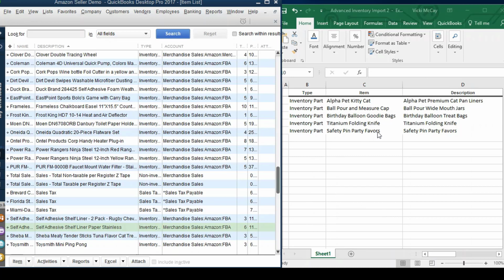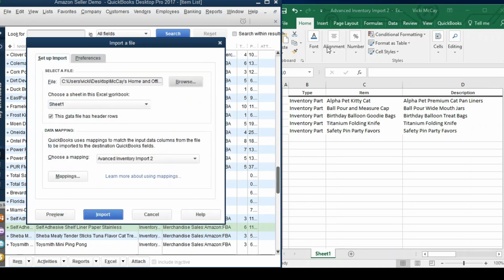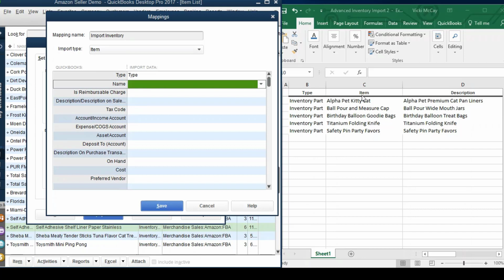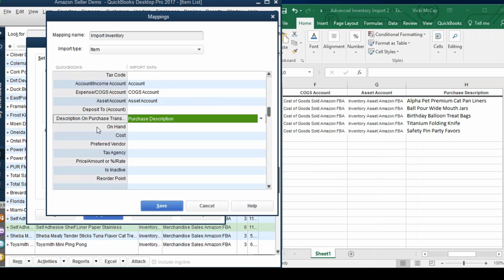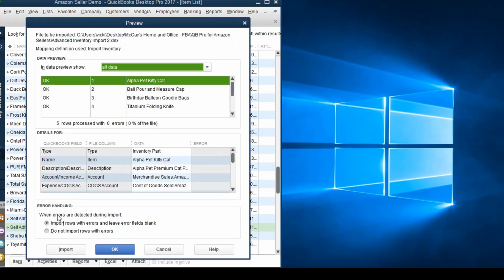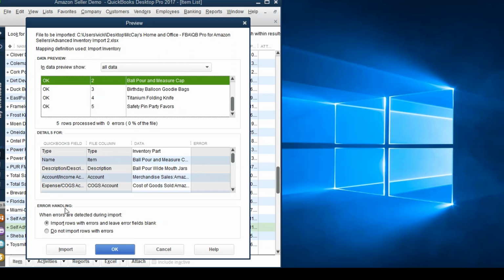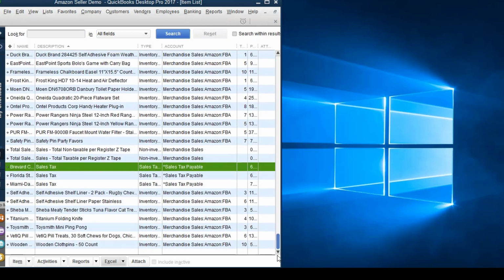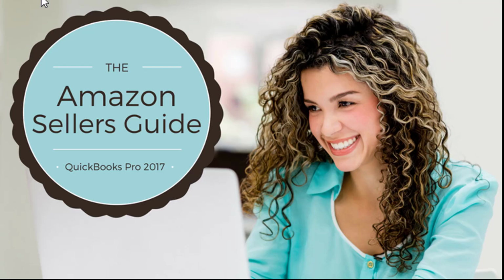14A. Advanced Inventory Import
QuickBooks offers three different ways to input inventory.  If you are an advanced user of QuickBooks and Excel, this is the way I'd do it.  You'll need some mapping knowledge, so if you have that, you are good to go.  Otherwise, you'll want to follow the previous videos for step-by-step instructions on mapping.

Advanced Inventory Import
You can use the worksheet we prepared in the past few videos.  Just save and use with this one, if you decide to go with the Advanced Inventory Import.  You can tell by the time of each video that this one is half as long.  I’m guessing it makes it the faster method.  Be sure to understand both methods of importing.  They each have their uses.

Note: Once you have finished the course, you will have setup your initial inventory.  While you are encouraged to enter Inventory Items one at a time after your initial setup, if that is how you buy them for RA, that method may not be the fastest way for sellers who buy lots of individual items.

Mastering the Advanced Inventory Import may be helpful in mass adding new inventory items.  Basically, new items can be added to the current worksheet or create a new one periodically using the steps described in the course.  Then use the Advanced Inventory Import to update items.

I may be sharing this info too early so just kind of tuck it in your hat and come back to this later if it feels over your head.  I think it will make more sense to you later.